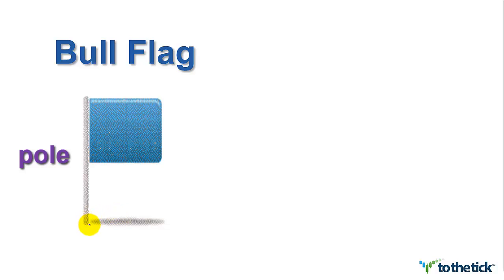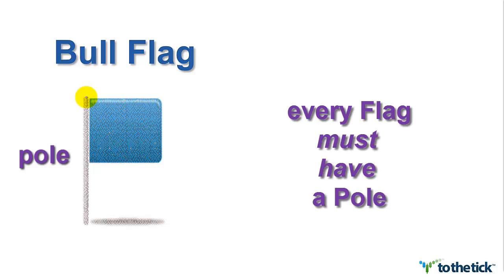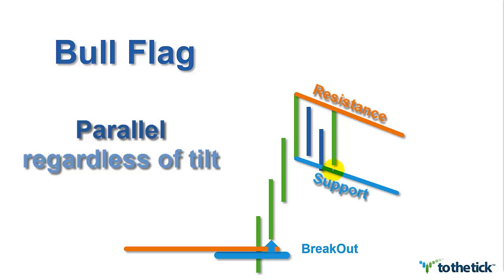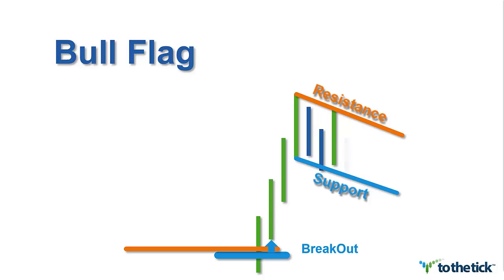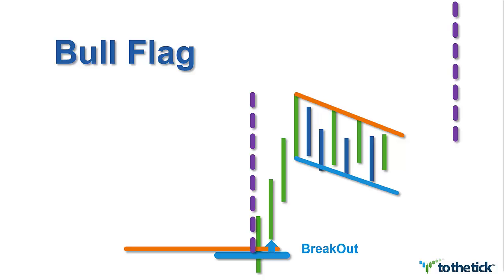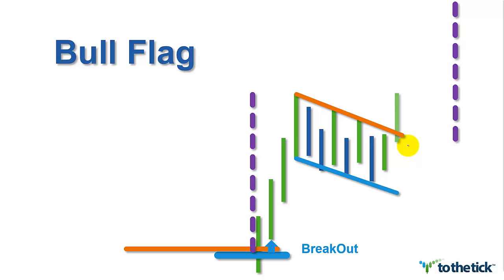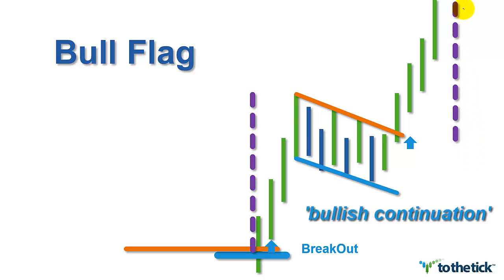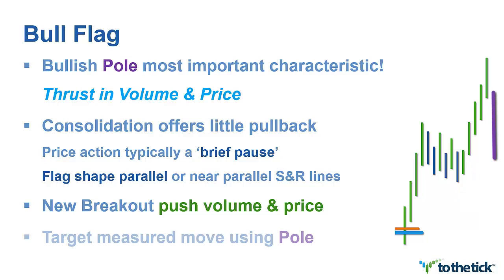TECHNICAL ANALYSIS - Bull Flag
How to identify & trade a Flag price pattern as a continuation of a bullish trend. Risk Disclosure: Futures and forex trading contains substantial risk and is not for every investor. An investor could potentially lose all or more than the initial investment. Risk capital is money that can be lost without jeopardizing ones’ financial security or life style. Only risk capital should be used for trading and only those with sufficient risk capital should consider trading. Past performance is not necessarily indicative of future results. Hypothetical Performance Disclosure: Hypothetical performance results have many inherent limitations, some of which are described below. no representation is being made that any account will or is likely to achieve profits or losses similar to those shown; in fact, there are frequently sharp differences between hypothetical performance results and the actual results subsequently achieved by any particular trading program. One of the limitations of hypothetical performance results is that they are generally prepared with the benefit of hindsight. In addition, hypothetical trading does not involve financial risk, and no hypothetical trading record can completely account for the impact of financial risk of actual trading. for example, the ability to withstand losses or to adhere to a particular trading program in spite of trading losses are material points which can also adversely affect actual trading results. There are numerous other factors related to the markets in general or to the implementation of any specific trading program which cannot be fully accounted for in the preparation of hypothetical performance results and all which can adversely affect trading results. Testimonials appearing on this website may not be representative of other clients or customers and is not a guarantee of future performance or success.